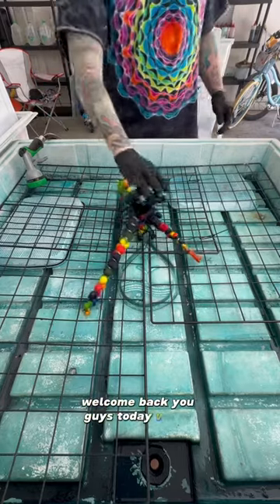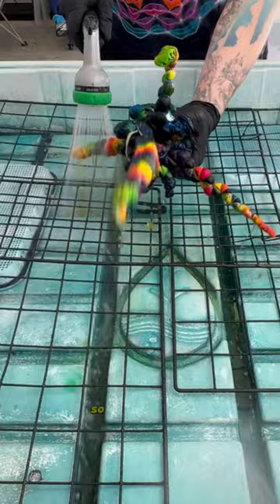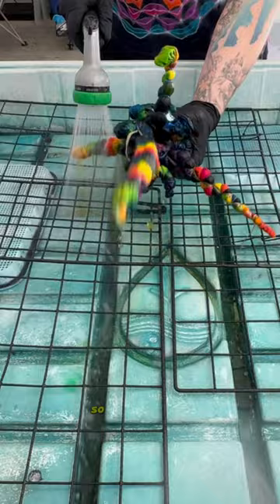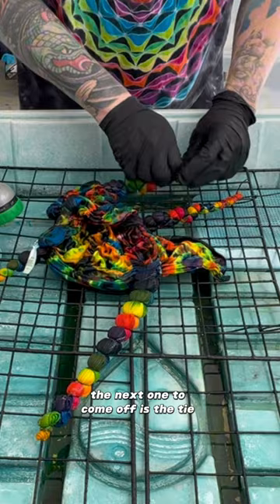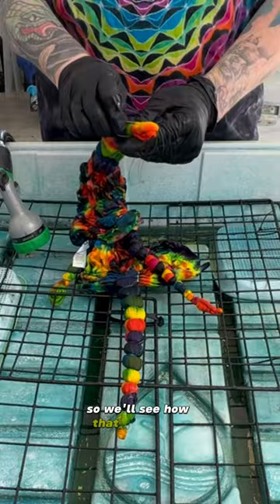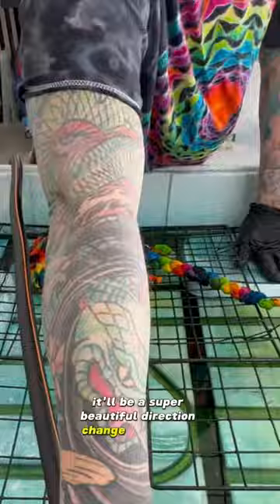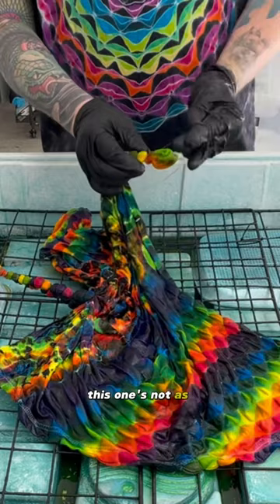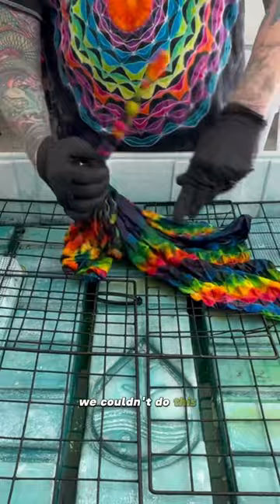It’s art to me.